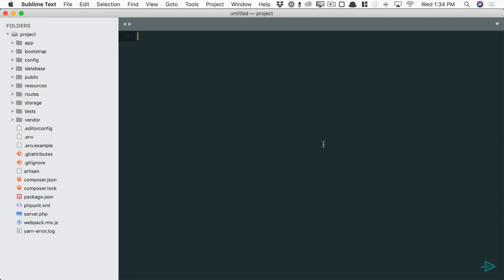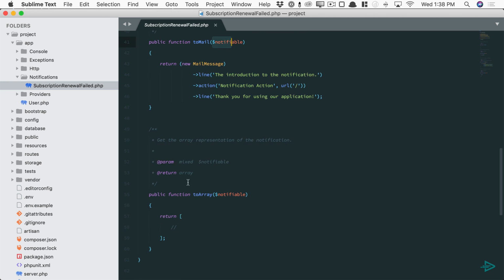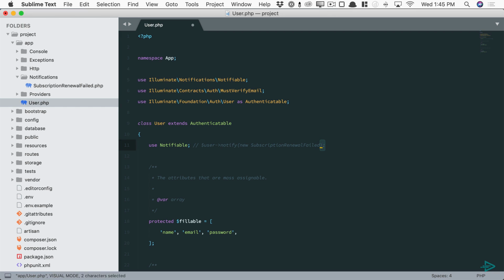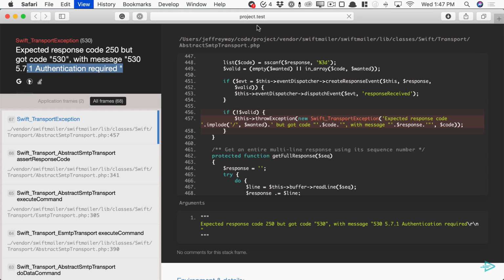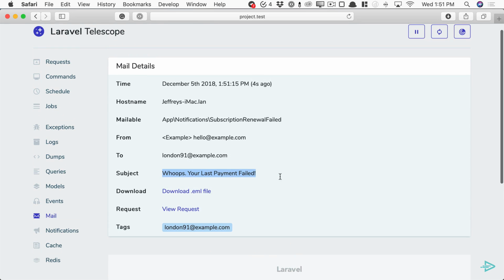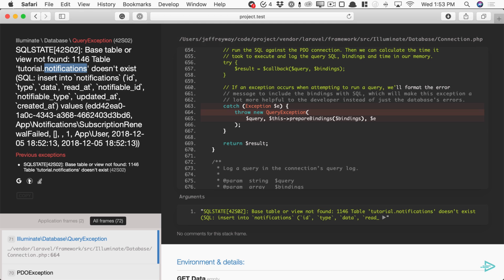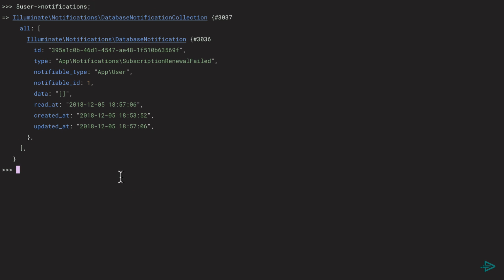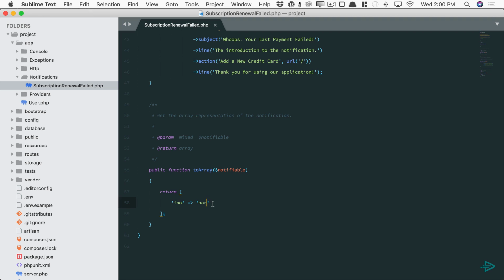Laravel 5.7 - Episode 33 - User Notifications (EngSub)